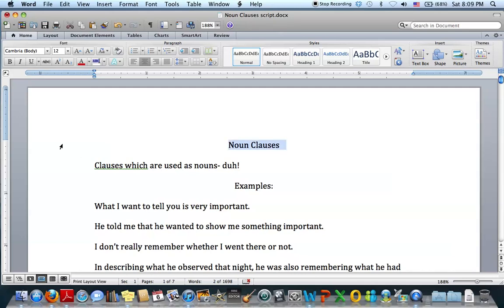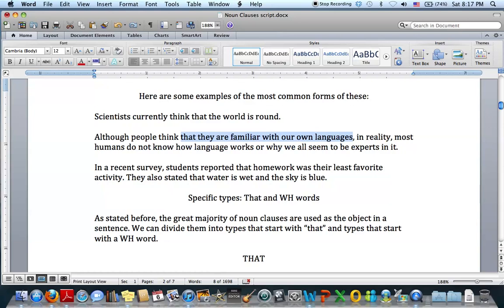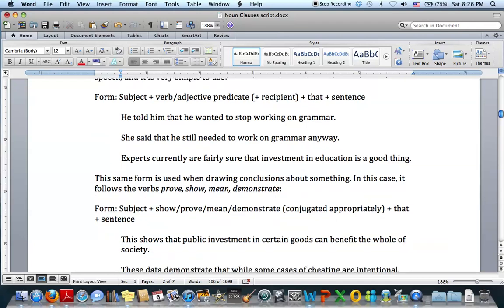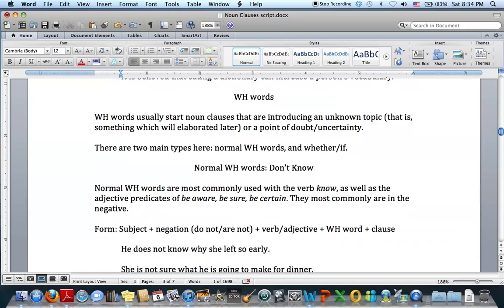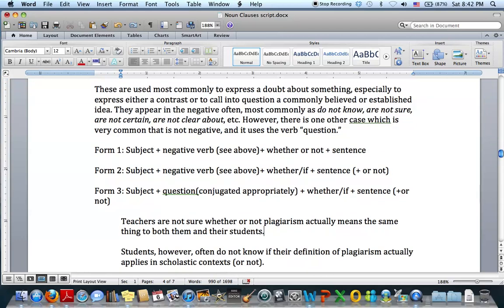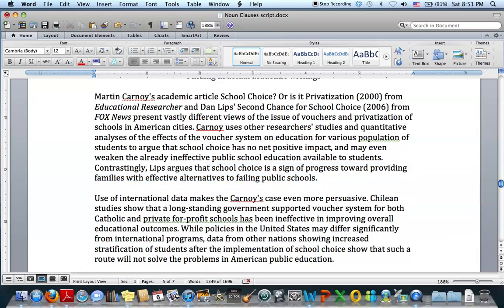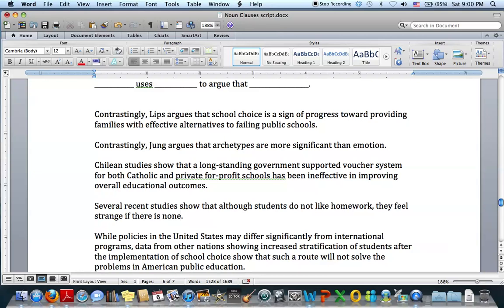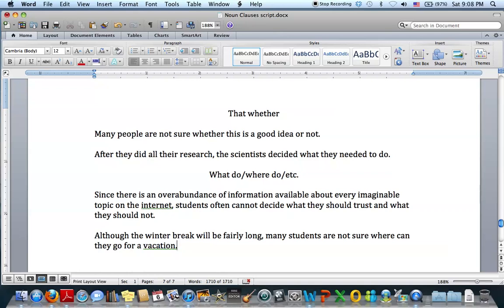Noun Clauses for Academic Writing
Hi there! This video describes how to use noun clauses in academic writing in the USA. I hope it helps!

After this follows text from the last three parts of the video. Please only look at it when you get to the portion of the video about finding the noun clauses in actual academic writing. Otherwise, it probably won't help too much.

Regardless, good luck!

You can find links to the various sections of the video below. Under them, you can find the text to the last three sections.

Examples

That clauses

That clauses of conclusion or implication

It is + that clauses

WH word noun clauses

Don't Know WH clauses

Topic WH clauses

Whether/If

It is + whether/if

Nifty trick! Using It is + whether clause in an introduction

Find the noun clauses!

Answers!

Sentence Emulation

Fixing common mistakes

Finding in actual academic writings

Martin Carnoy's academic article School Choice? Or is it Privatization (2000) from Educational Researcher and Dan Lips' Second Chance for School Choice (2006) from FOX News present vastly different views of the issue of vouchers and privatization of schools in American cities. Carnoy uses other researchers' studies and quantitative analyses of the effects of the voucher system on education for various population of students to argue that school choice has no net positive impact, and may even weaken the already ineffective public school education available to students. Contrastingly, Lips argues that school choice is a sign of progress toward providing families with effective alternatives to failing public schools.

Use of international data makes the Carnoy's case even more persuasive. Chilean studies show that a long-standing government supported voucher system for both Catholic and private for-profit schools has been ineffective in improving overall educational outcomes. While policies in the United States may differ significantly from international programs, data from other nations showing increased stratification of students after the implementation of school choice show that such a route will not solve the problems in American public education.
Emulation

Carnoy uses other researchers' studies and quantitative analyses of the effects of the voucher system on education for various population of students to argue that school choice has no net positive impact, and may even weaken the already ineffective public school education available to students.

____________ uses _____________ to argue that __________________.

Contrastingly, Lips argues that school choice is a sign of progress toward providing families with effective alternatives to failing public schools.

Contrastingly, _____________ argues that ______________.

Chilean studies show that a long-standing government supported voucher system for both Catholic and private for-profit schools has been ineffective in improving overall educational outcomes.

_____________ studies show that ___________________.

While policies in the United States may differ significantly from international programs, data from other nations showing increased stratification of students after the implementation of school choice show that such a route will not solve the problems in American public education.

While __________________, data from ___________________ showing _________________ show that ________________________.
Common mistakes and editing

Everyone says

Everyone knows that stealing is bad because it hurts other people.

We all know that doing a good job is very important.

That whether

Many people are not sure that whether this is a good idea or not.

After they did all their research, the scientists decided that what they needed to do.

What do/where do/etc.

Since there is an overabundance of information available about every imaginable topic on the internet, students often cannot decide what should they trust and what should they not.

Although the winter break will be fairly long, many students are not sure where can they go for a vacation.